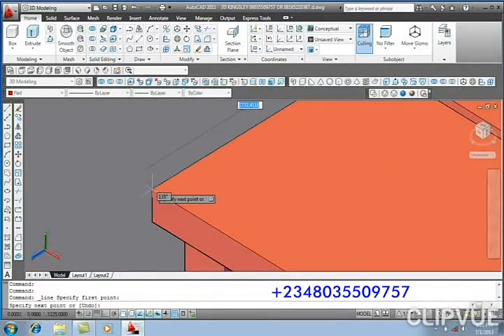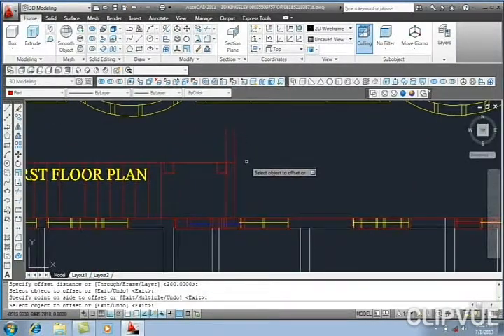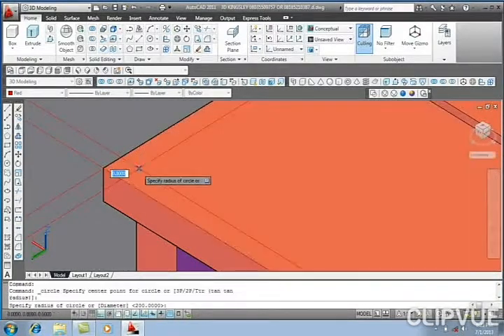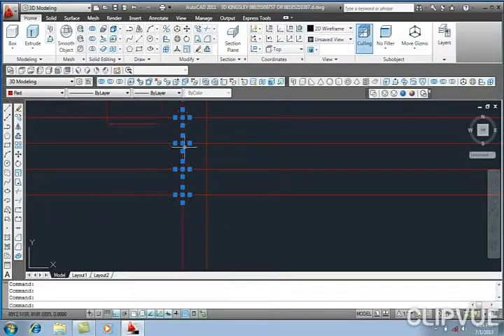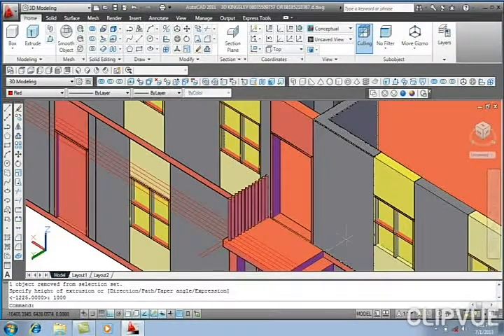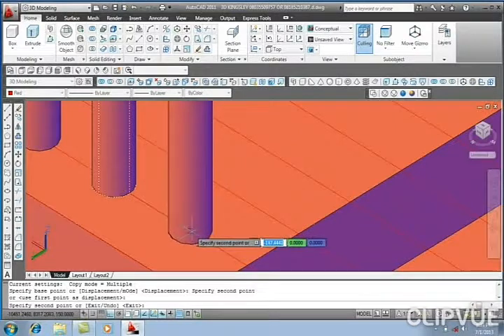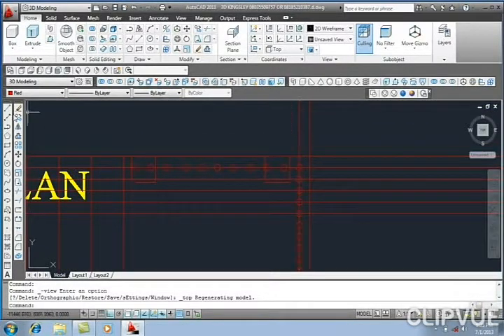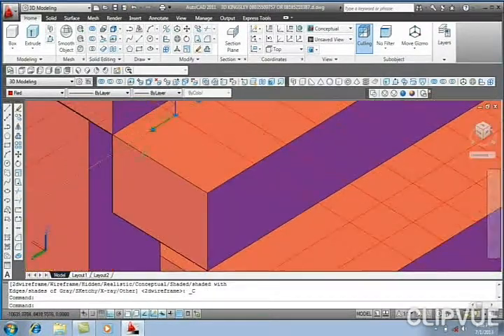Create railings in with Autocad 3D